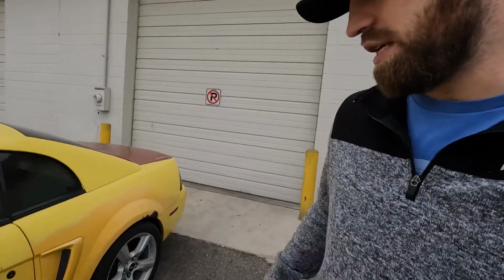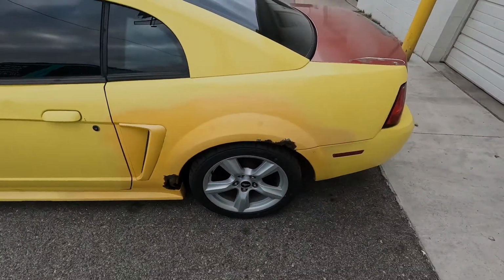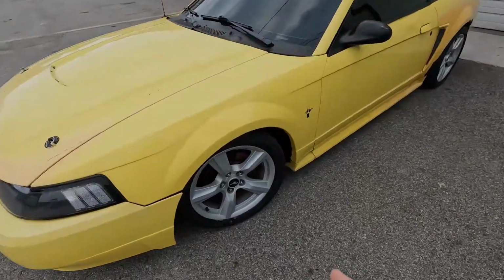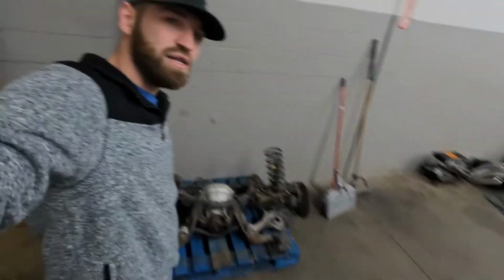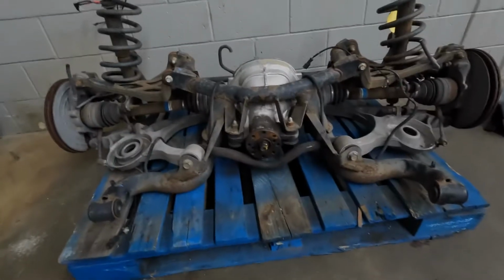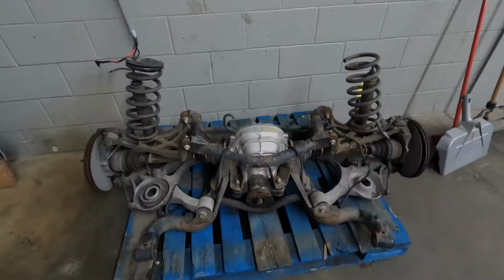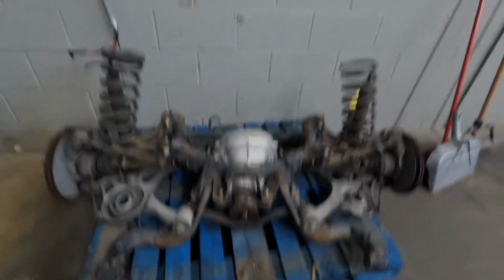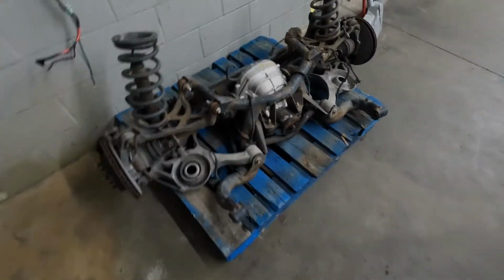New camera test video/ slight Mustang update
My last camera was a canon t4i that I struggled with to make quality video. The new setup is using a Gopro 10. So far I'm stoked for the results but I think an external mic would help the audio. I am using the media mod gopro sells too.